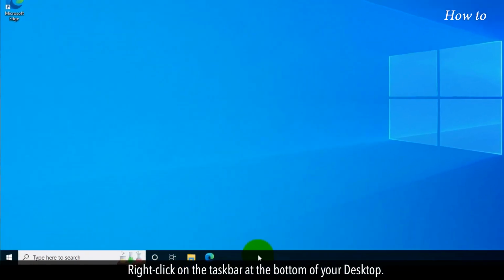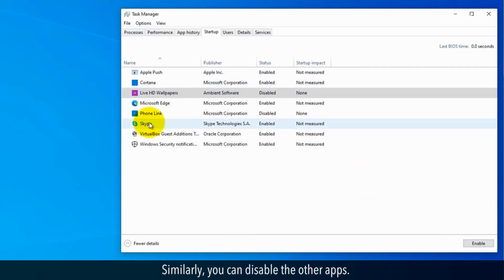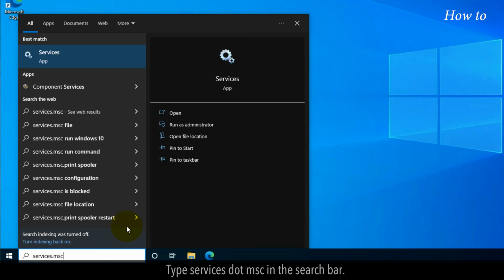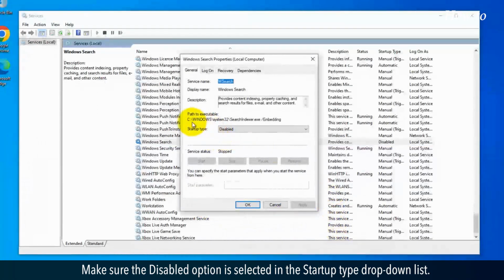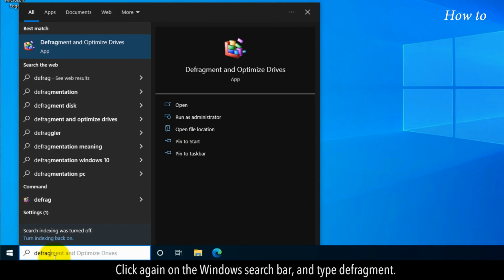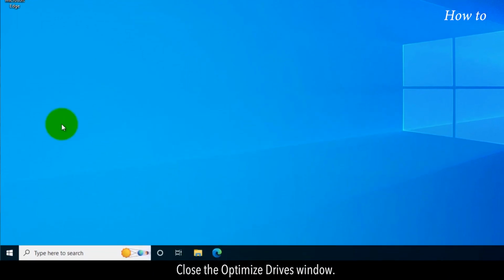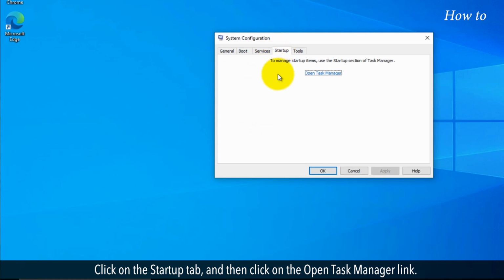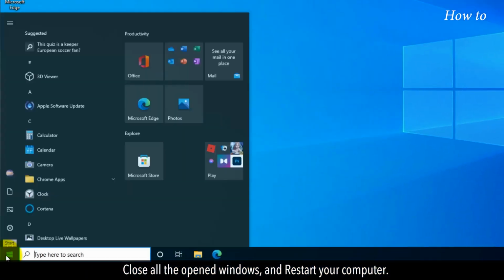What to do if my Windows computer starts slow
There may be many reasons behind your slow startup of Windows. By attempting some steps we can improve the Windows boot-up speed. In this video, we will learn to fix the slow startup Windows issues. Follow the steps as shown in this video.

1. Right-click on the taskbar at the bottom of your Desktop.
2. Click on the Task Manager from the drop-down list.
3. Click on the Startup app.
4. Select a program name that you don’t want to load the startup of Windows, and click on Disable button.
5. Similarly, you can disable the other apps.
6. Close the Task Manager window.
7. Click on the Windows search bar at the bottom left.
8. Type services dot msc in the search bar.
9. Click on the Services app from the search result.
10. Scroll down the list to Windows Search.
11. Select and right-click on the Windows Search, then click on the Properties.
12. Make sure the Disabled option is selected in the Startup type drop-down list.
13. Click on the Apply button, and then click on the OK button.
14. Close the Services window.
15. Click again on the Windows search bar, and type defragment.
16. Click on the Defragment and Optimize Drives app to open it.
17. Select your C drive, and click on the Optimize button to start the defragment. Wait for the completion of defragment process.
18. Close the Optimize Drives window.
19. Type msconfig.exe in the Windows search bar.
20. Click on the System Configuration app to open it.
21. Click on the Startup tab, and then click on the Open Task Manager link.
22. As we already have disabled some apps in the Startup, and if you didn’t do that then disable those not required apps from the Startup window.
23. Close all the opened windows, and Restart your computer.